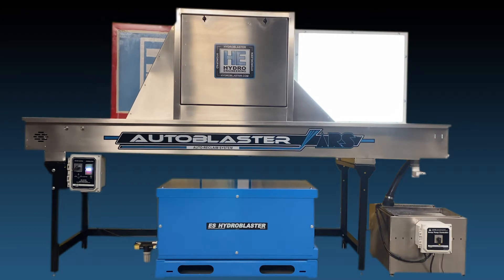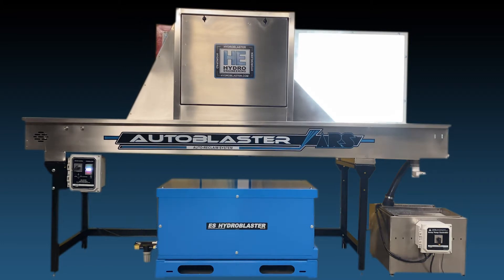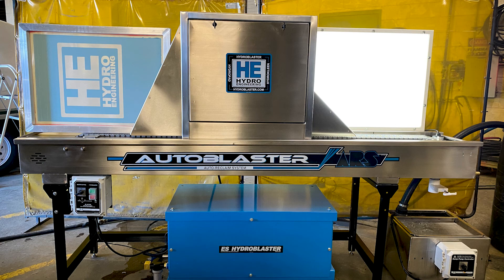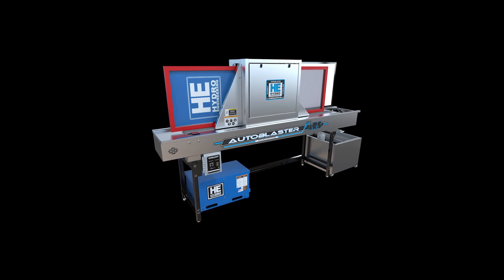Autoblaster/ARS - Screen Auto-Reclaim System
Screen reclaiming is no longer the worst job in screen printing! Autoblaster/ARS is a tool that provides perfect screen reclaim results with every screen reclaimed. Automate screen reclaiming, reduce employee exposure to overspray and chemicals with the affordable Autoblaster/ARS! Waste water discharges to a lift station and is pumped away for disposal.